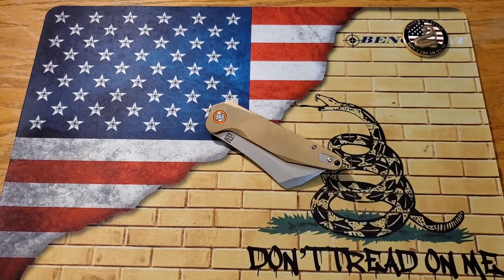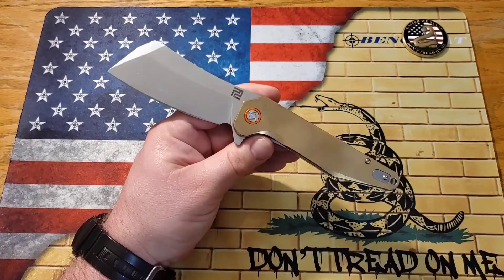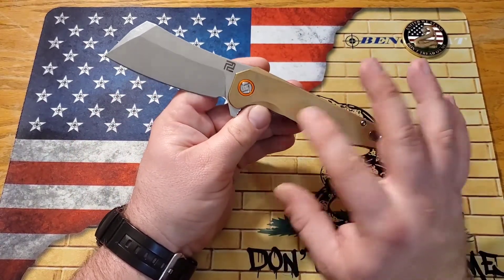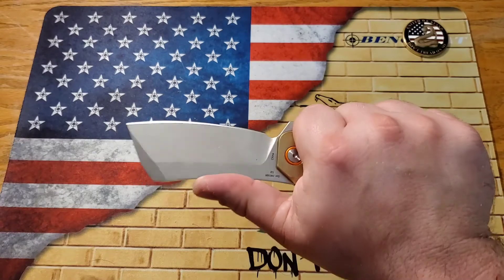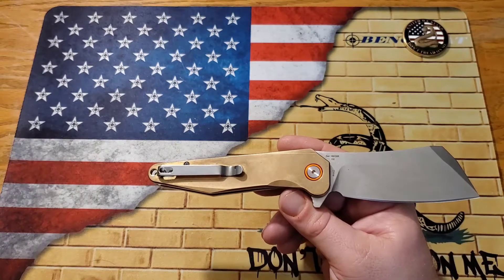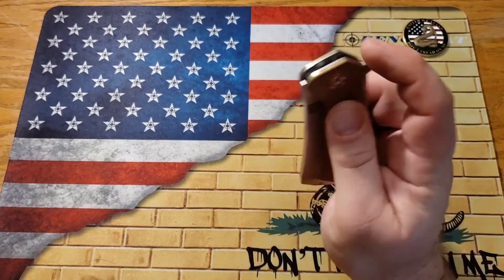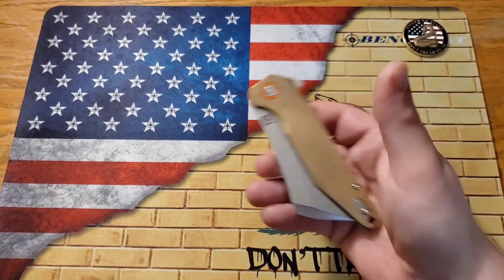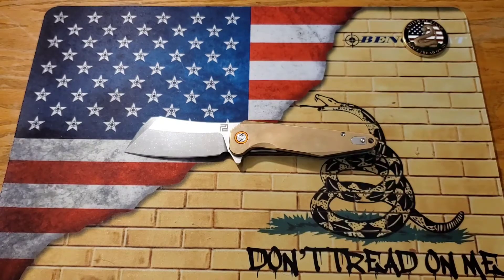Artisan Cutlery Osprey Review